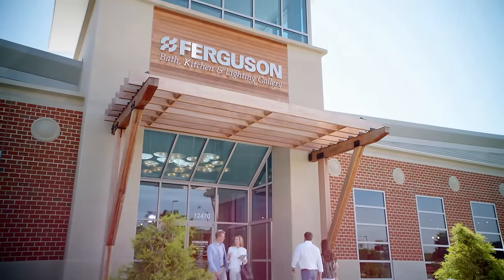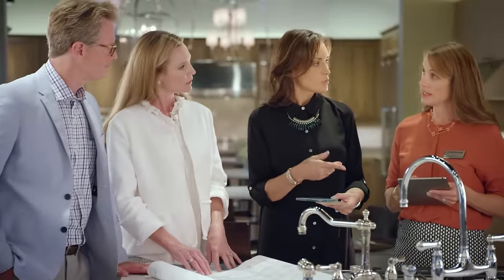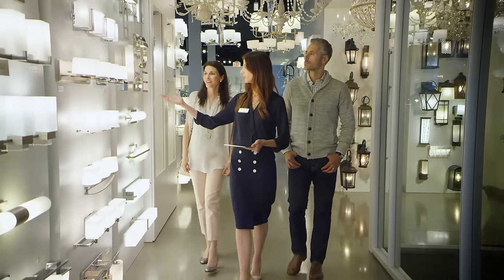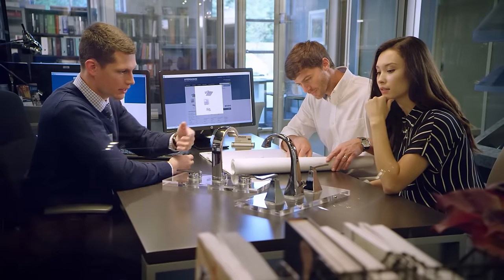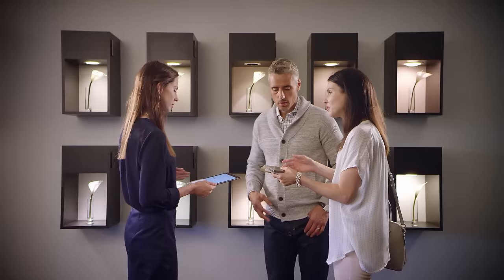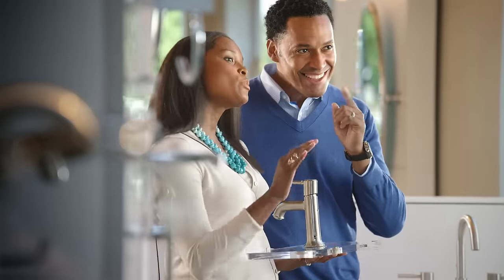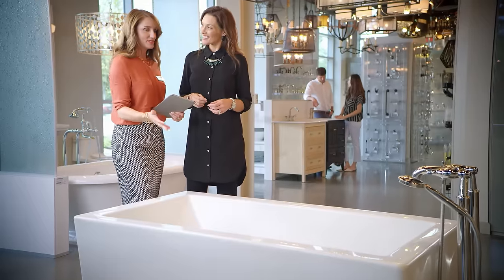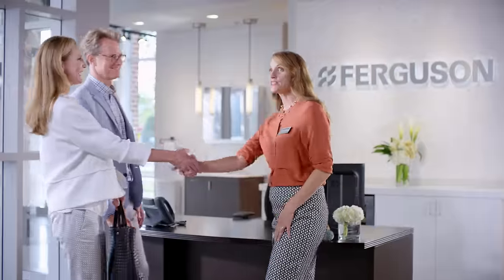Inspiration is Waiting for You at Ferguson Bath, Kitchen & Lighting Gallery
Step into a Ferguson Showroom and you'll be surrounded by the latest styles in kitchen, bath and lighting design from the industry's leading manufacturers. From appliances to fixtures, the selection is large without being overwhelming.

At Ferguson, we know that renovating your home isn't easy. That's why our trained experts at Ferguson Bath, Kitchen & Lighting Gallery showrooms are available to help you create the home of your dreams. We'll guide you to find just the right fixtures, lighting and appliances to complete your project and make your house a home.